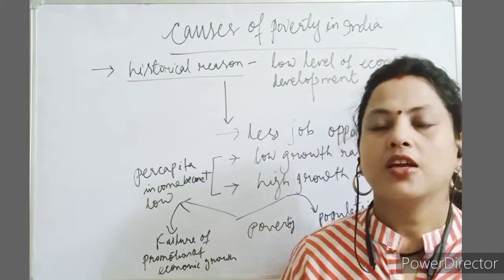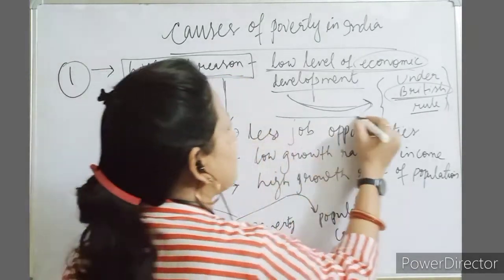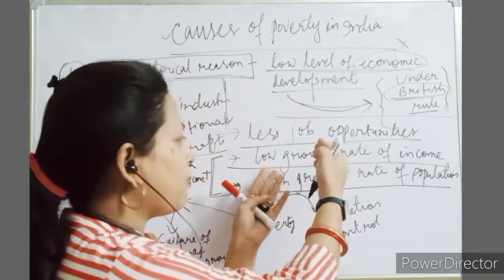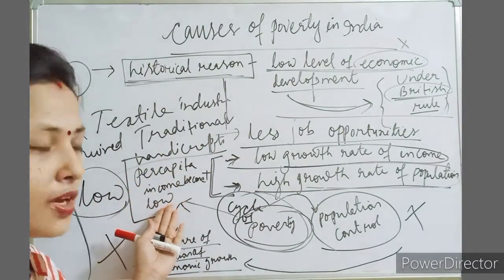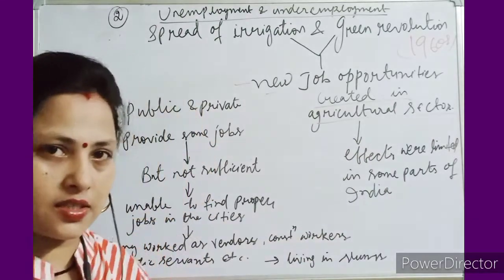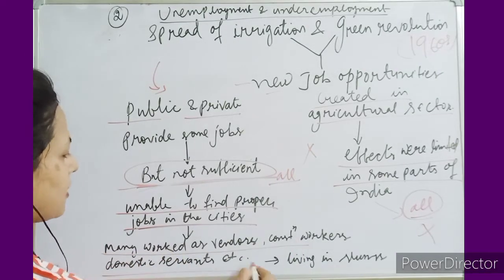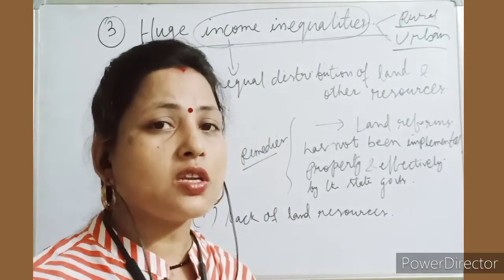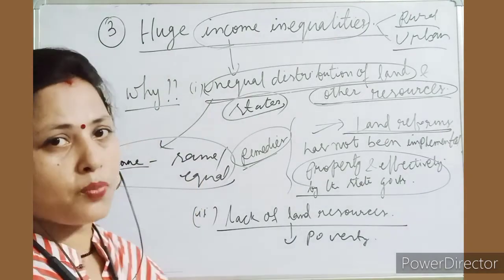Part 5 (causes of poverty)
Poverty as a challenge
Economics
Class-9
Chapter-3
CBSE